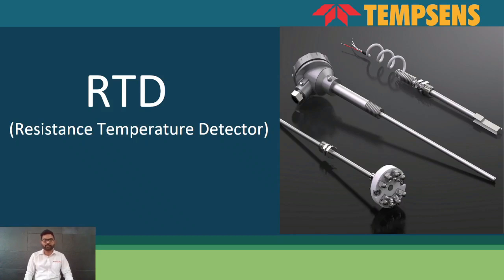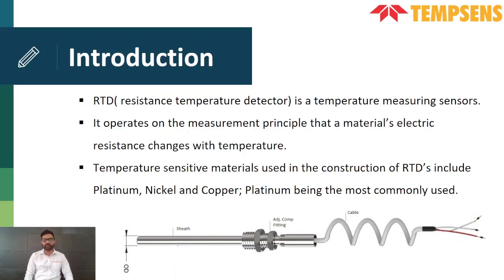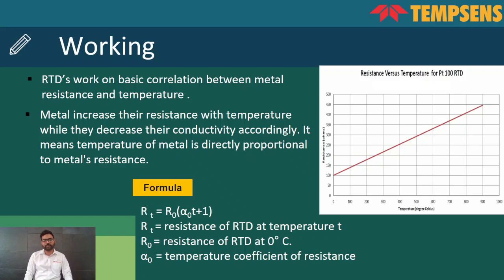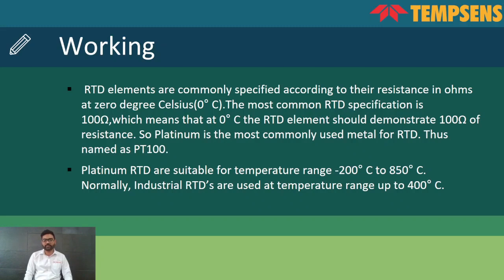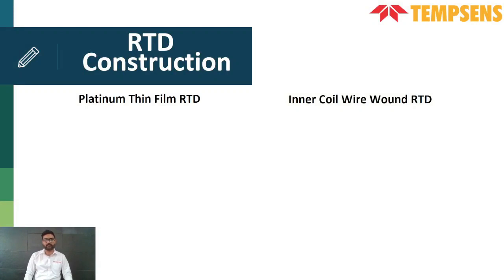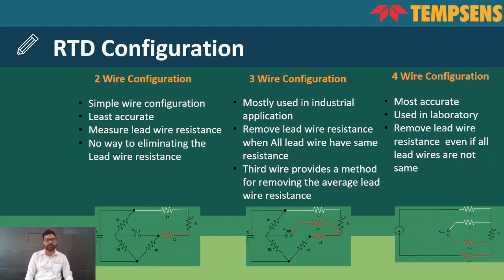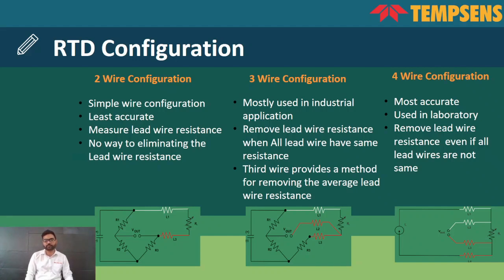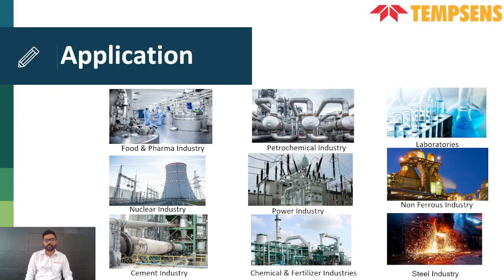RTD(Resistance Temperature Detector): By- Mr. Lokendra Singh Rao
A Brief of RTD(Resistance Temperature Detector), its type, applications
RTD’s are temperature measuring sensors which use the resistance /temperature relationship of material to measure the temperature of a body. RTDs have higher accuracy and stability as compared to Thermocouples usually in the below 600 °C range.